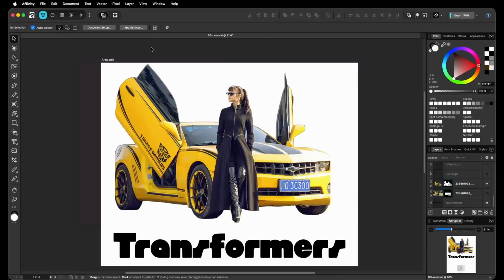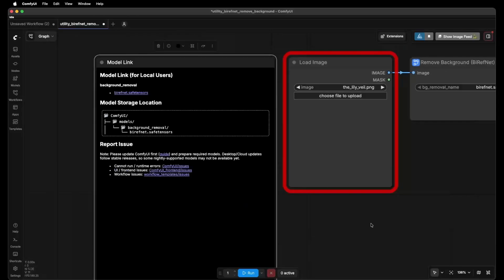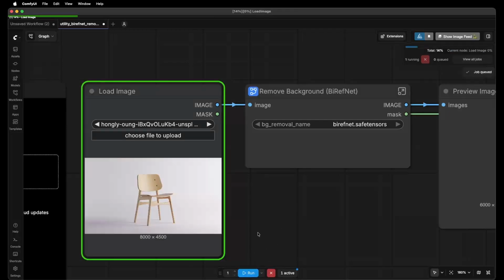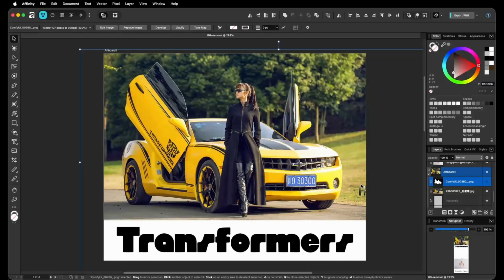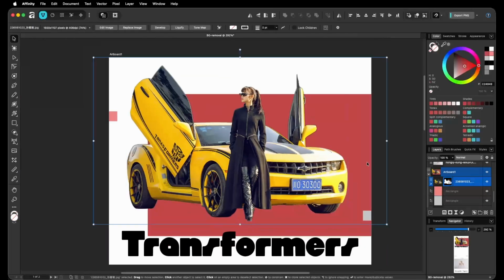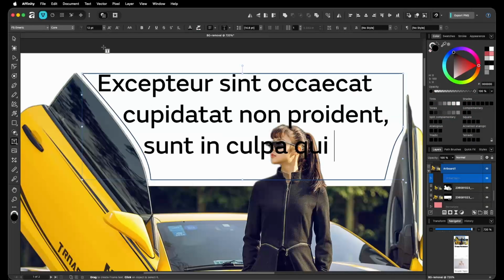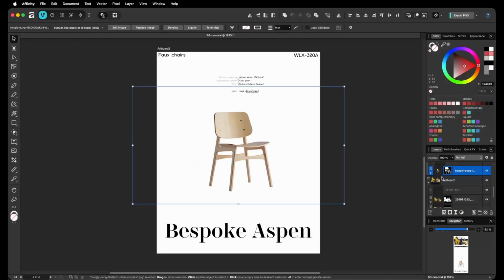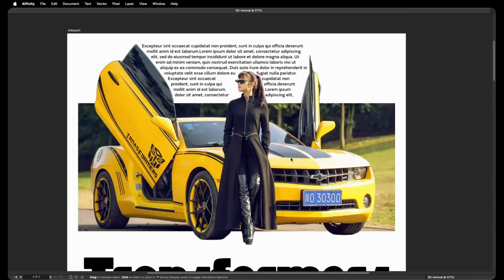Don't Buy a Subscription. Remove BG's for Free